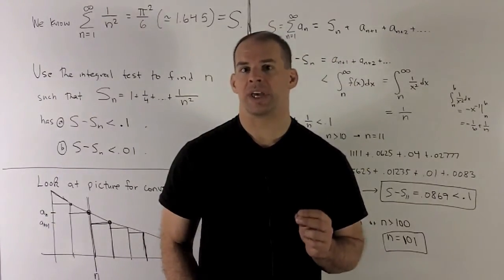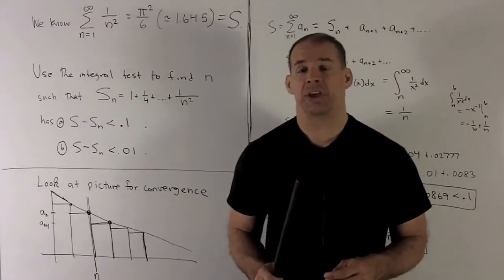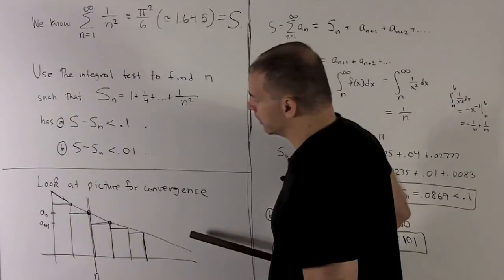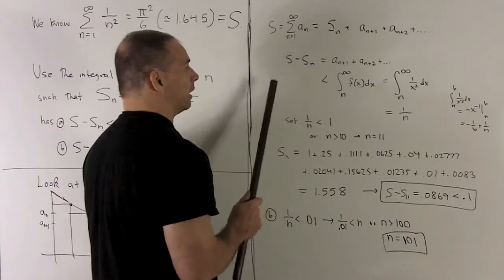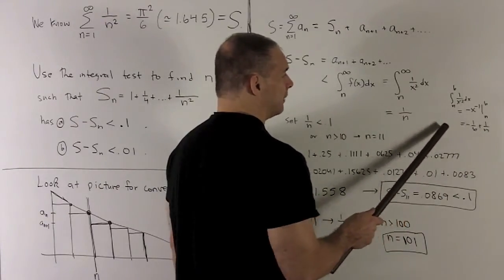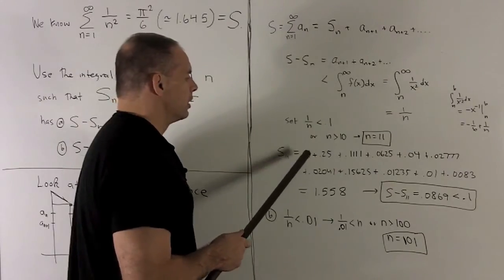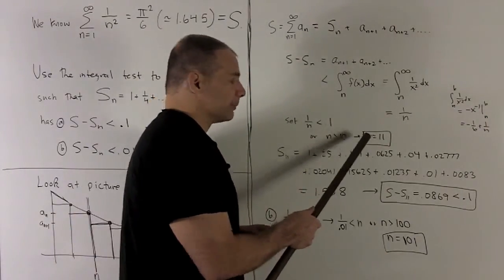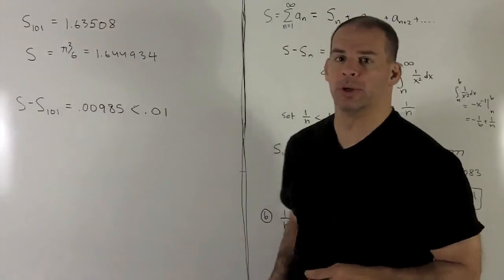Estimating Sums with the Integral Test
Calculus:  We show how to use the Integral Test to estimate the error in the partial sums of a convergent series.  We find n  such that the nth partial sum of sum 1/n^2 is within .1 and .01 of the actual sum pi^2/6.